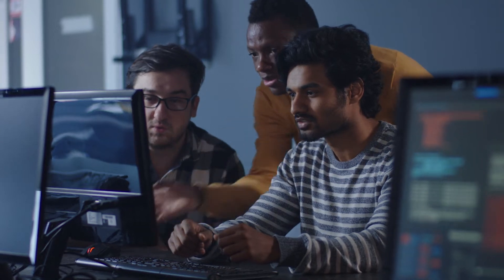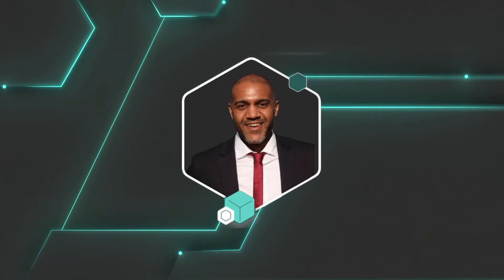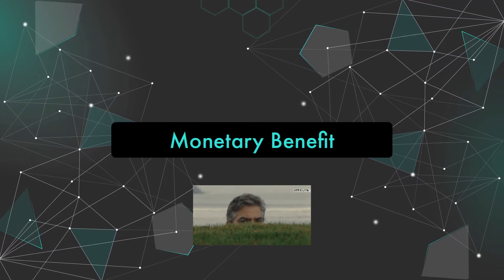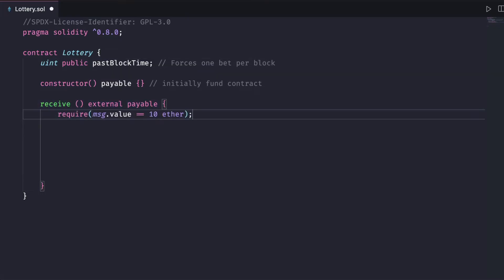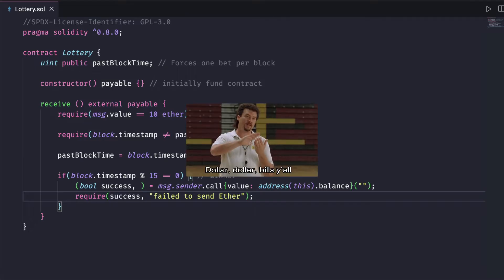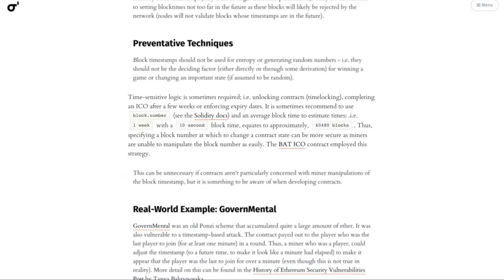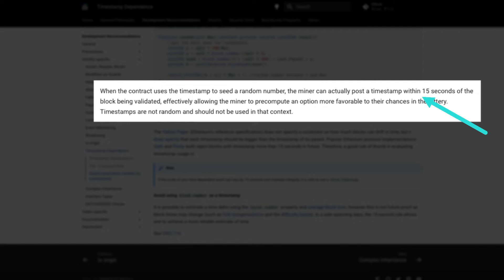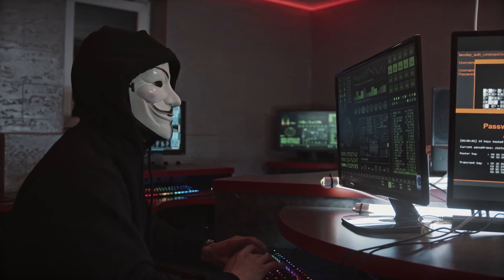Are You Still Using Block.Timestamp like this? Solidity Best Practices